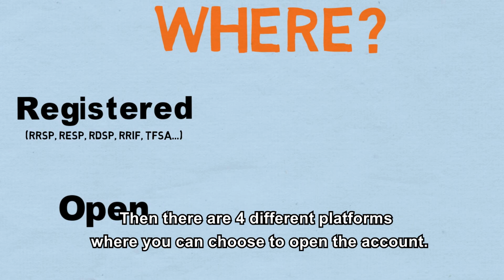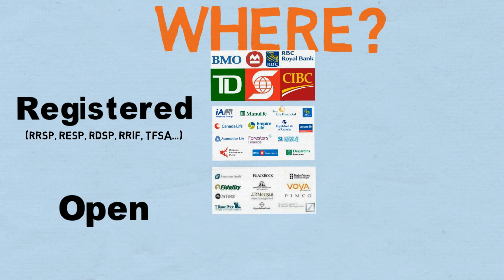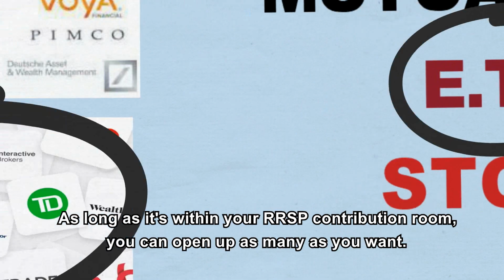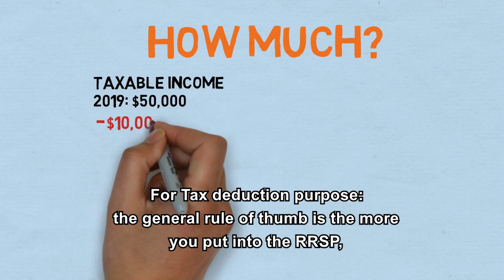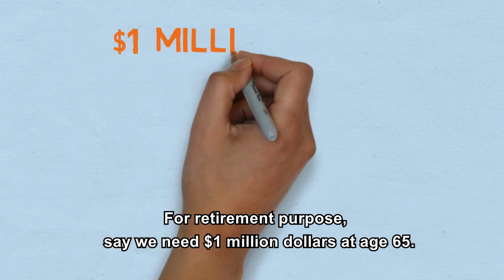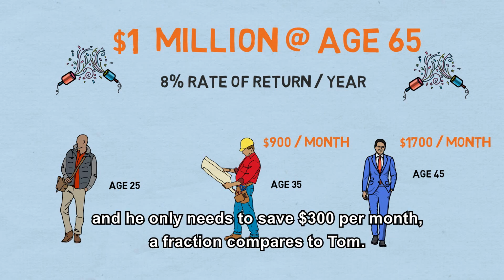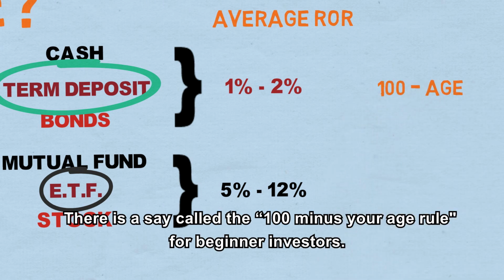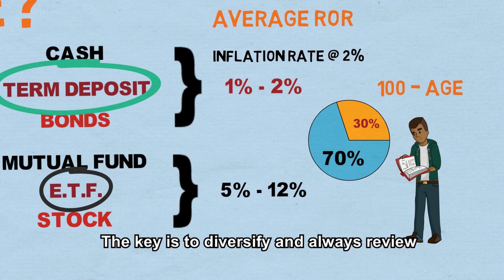RRSP 2020 | Understand Registered Retirement Saving Plan in 5 minutes Part II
- Want To Learn More With Thomas? -
■  💸Not sure If you are on the right path in saving?

If you have been working and paying taxes in Canada, then you must hear about the Registered Retirement Saving Plan before.

In Canada, RRSP is a great tool to save taxes and plan for retirement
However, Maybe you might be thinking:

How much should we contribute to RRSP?
Where is a good place to start RRSP,
When should I start RRSP?

So in this video, we will continue sharing the 5W's of registered retirement saving plan
This is perfect whether you are a new or an experienced investor in Canada

The purpose of this channel is to bring awareness to the importance of financial education. No matter what age group you are in, knowledge has the potential to unlock wealth. The more you know, the better you become!